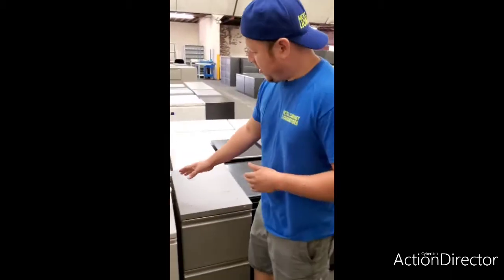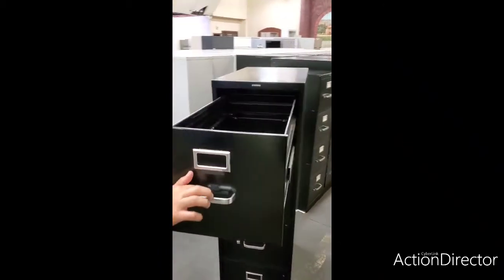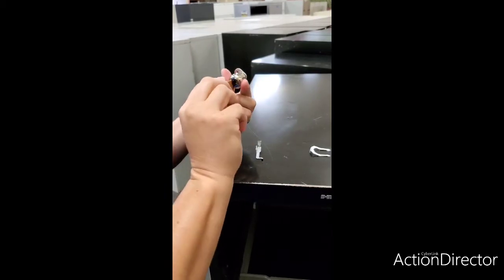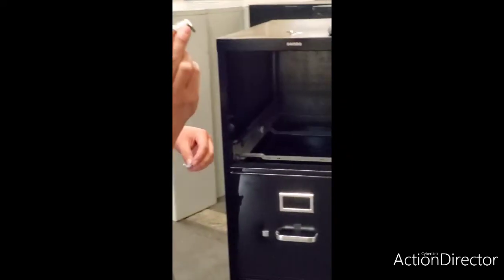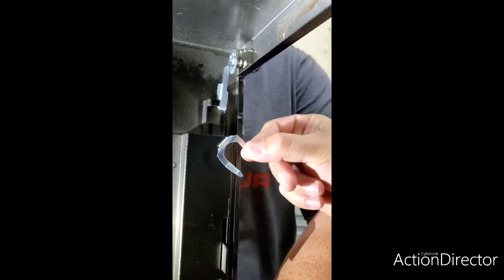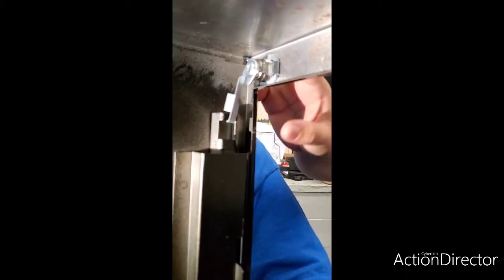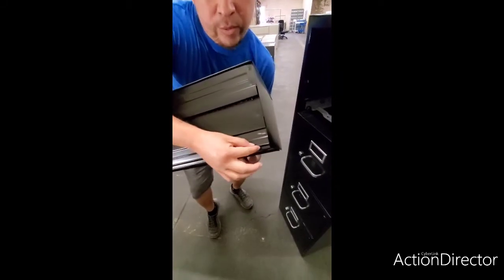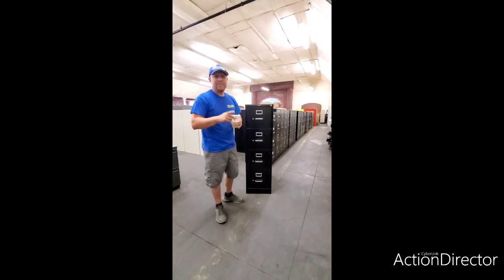How to Install a Lock on a HON File Cabinet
Metal cabinet / Vertical File cabinet lock installation